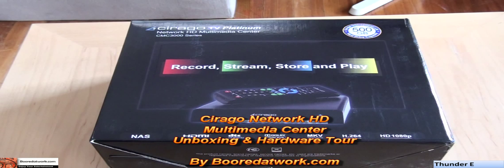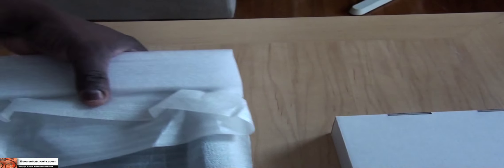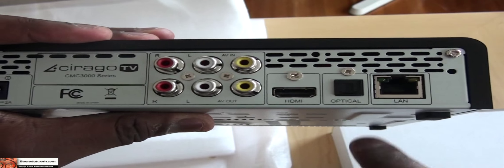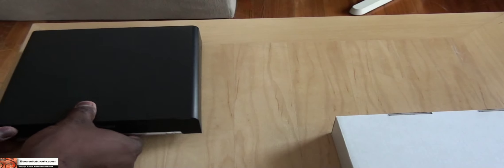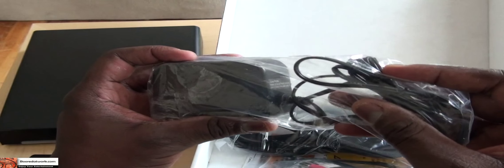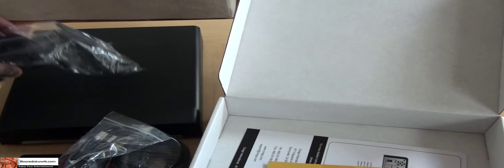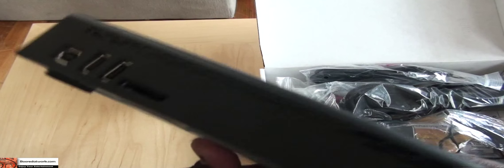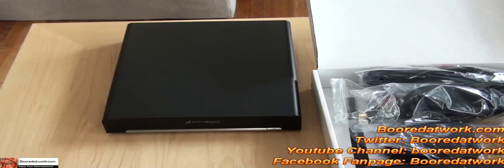Cirago Network HD Multimedia Center Unboxing & Hardware Tour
The Cirago TV Platinum , is a multimedia network center, that enables users, to record, stream store and transfers media content. In this video we unxoing and take a closer look at the hardware for the Cirago CMC 300

The Cirago's content come with the setup device, which has in the rear of the device two composite ports in&out, a HDMI out, optical port, Ethernet port & a dc power port. On the right side of the device are two USB ports, a SD/ flash card reader and a serial usb port. The front of the device as the power button  The package contests also include a DC adapter, HDMI cables, composite cables and serial USB cables.

The Cirago CMC 3000 is a steadily built device, packed with 500GB of internal storage. The devices feel relativly light with a soft plastic finish.The devices also comes with an internally built wireless lan.

The remote control is simple and basic with a look that doesn't necessarily match the finish of the unit itself. but it does serve its function